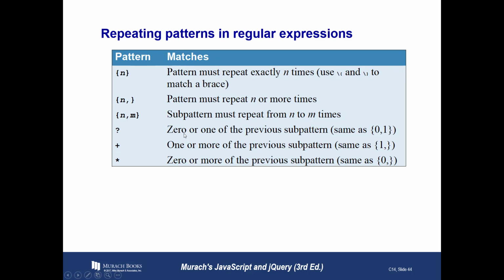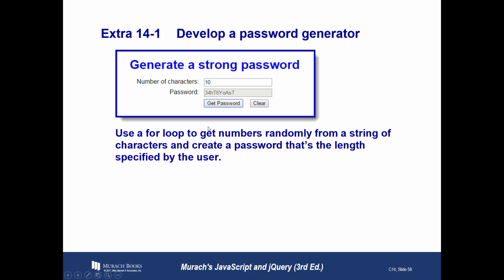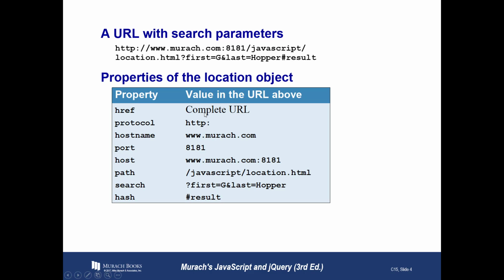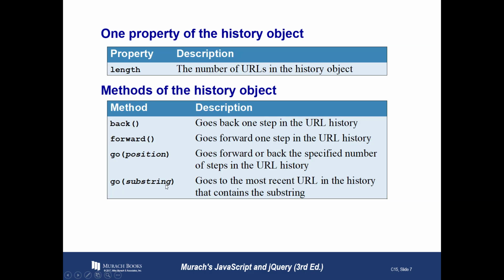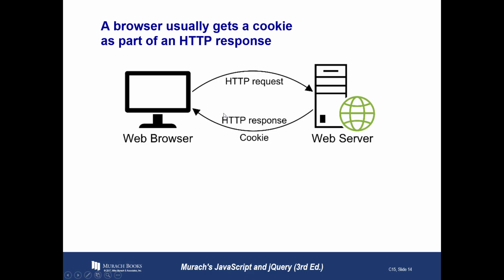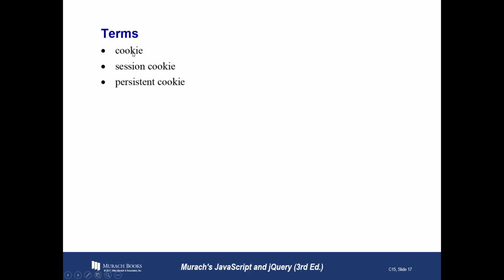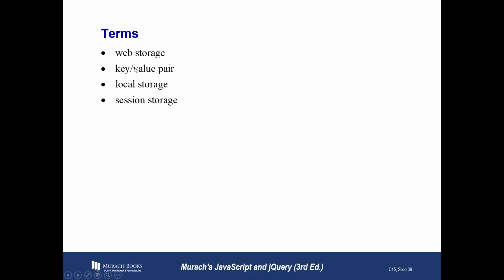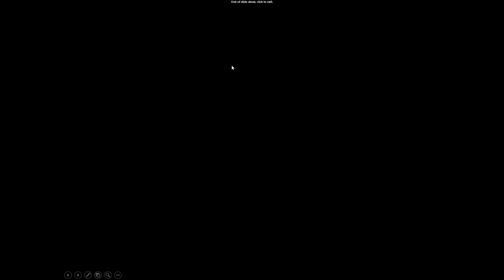AWD1000 - JS-jQ Chapter14 - Part02 -and - Chapter15 - PPTs